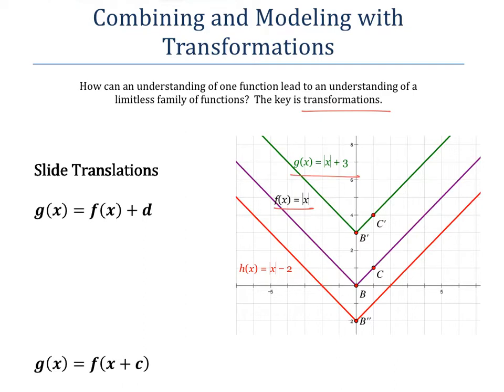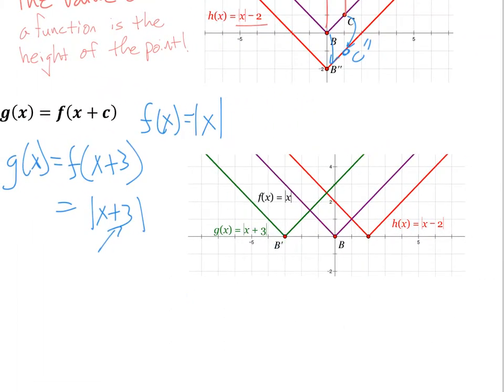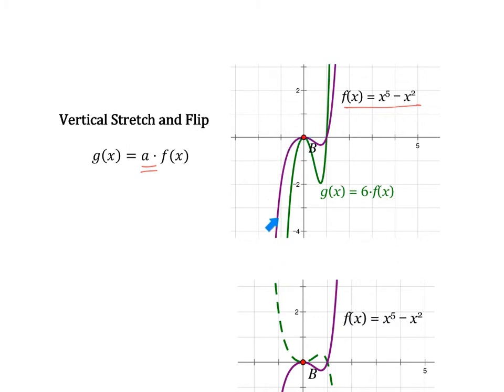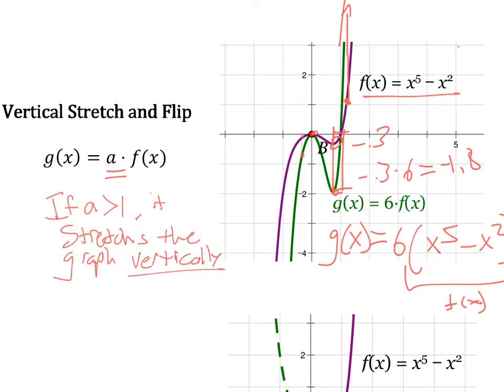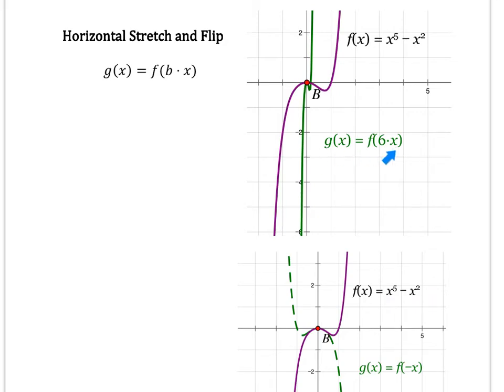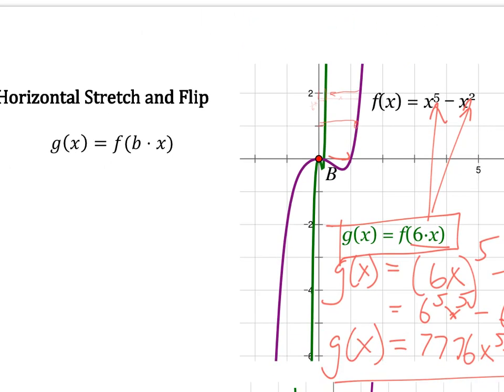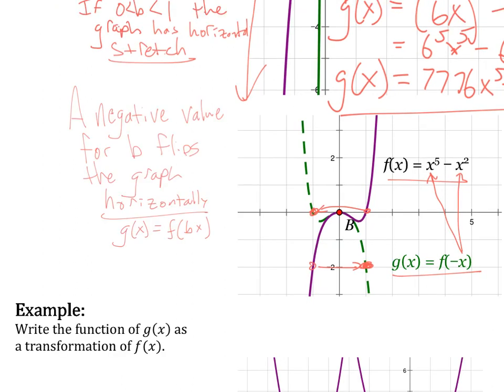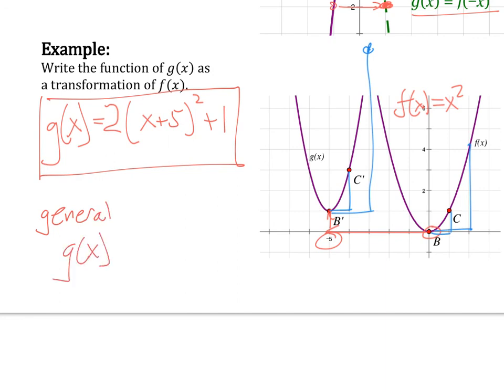PC-2A Transformations of functions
In this video we will summarize how changing the parameters of g(x)=a*f(b(x+c))+d transforms the shape of  graph.